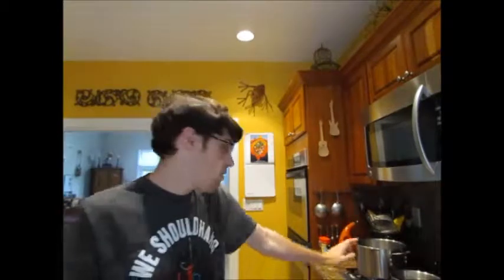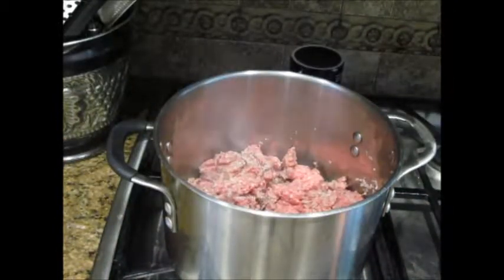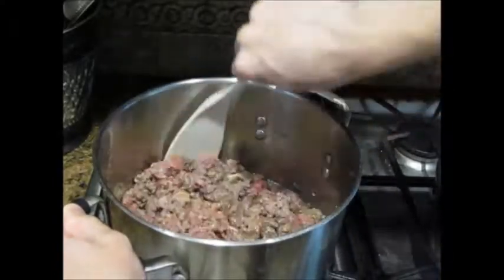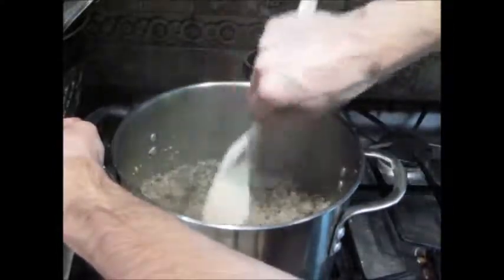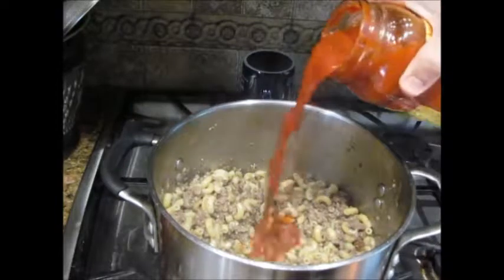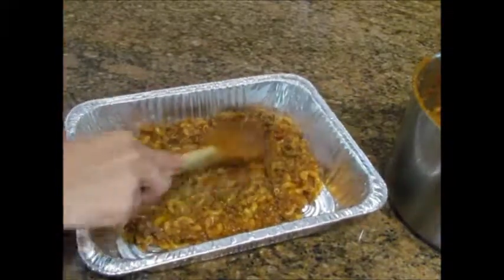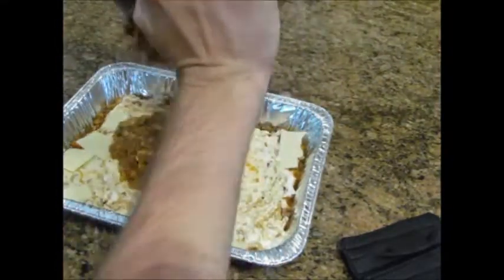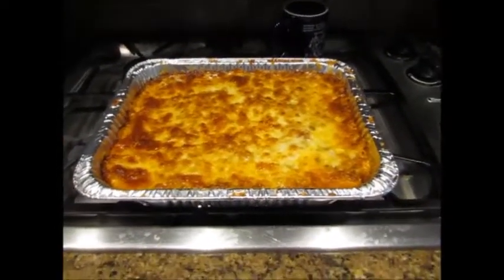Hamburger Pie Lasagna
I'm here with a new cooking video, this time, with a recipe related to lasagna.